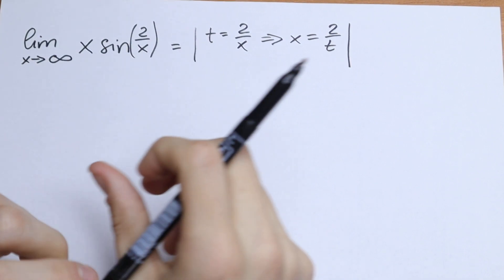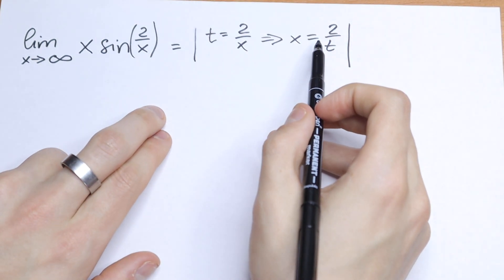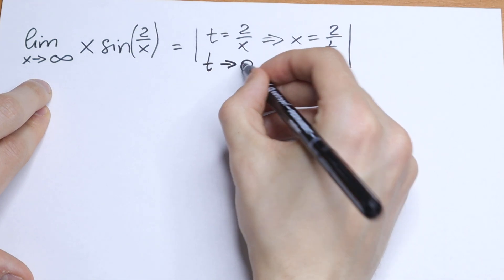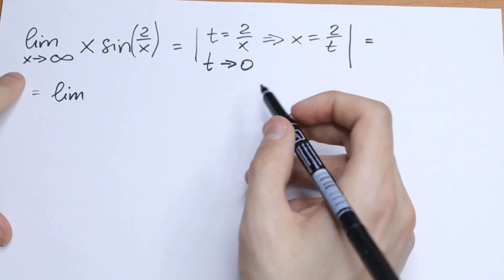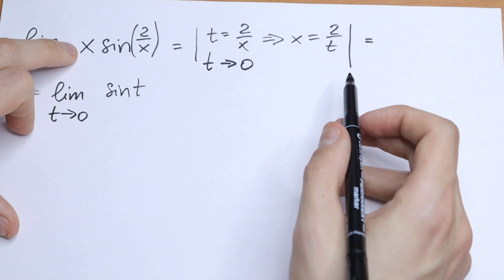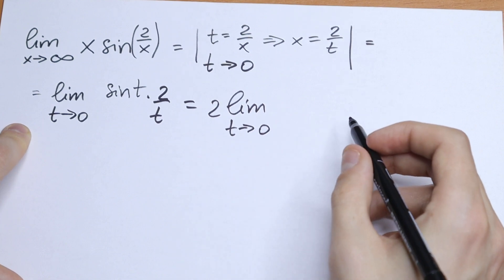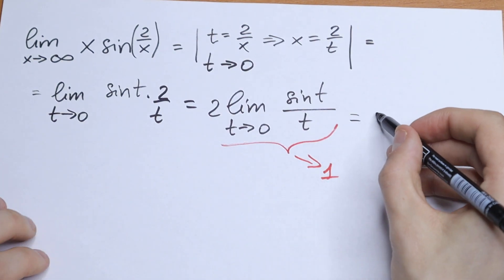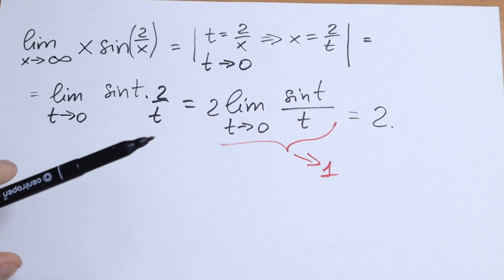A Brilliant Higher Mathematics Question with sin | Perfect Limit @higher_mathematics​